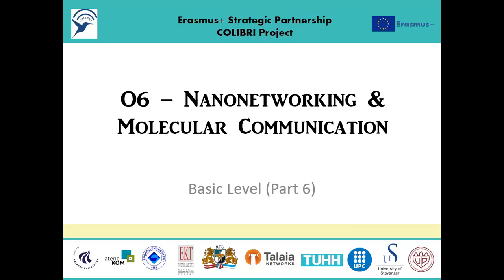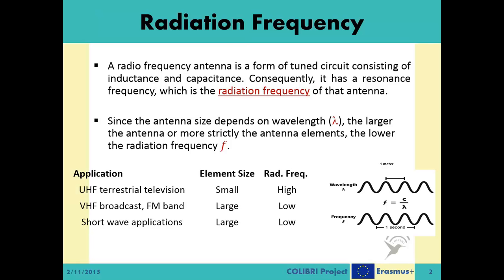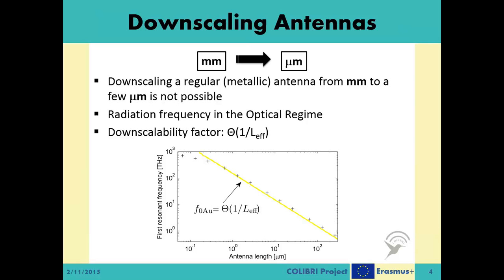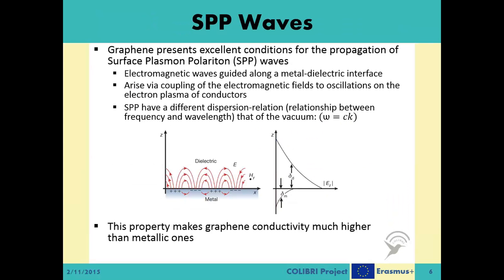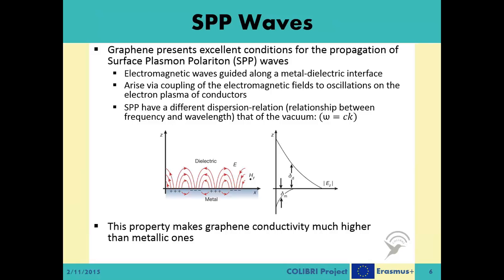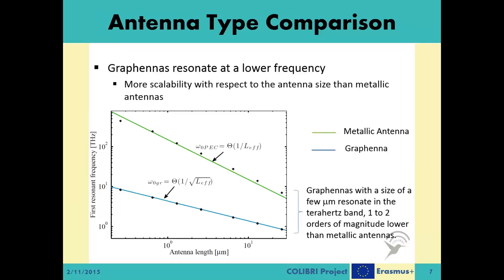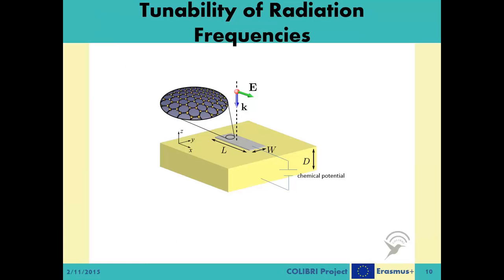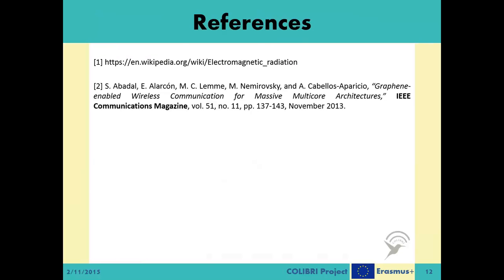Nanonetworking & Molecular Communications - Graphene antennas (Basic part 6/6)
Introduction to graphene antennas.